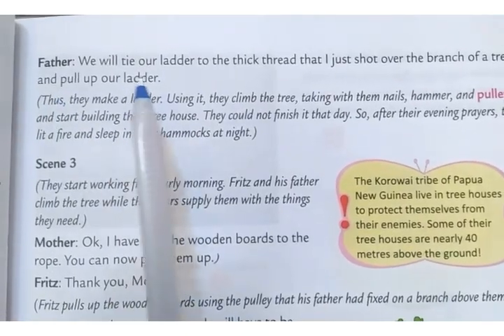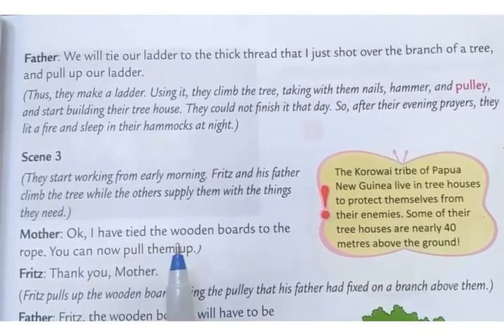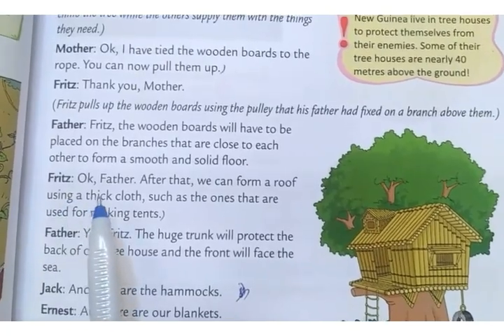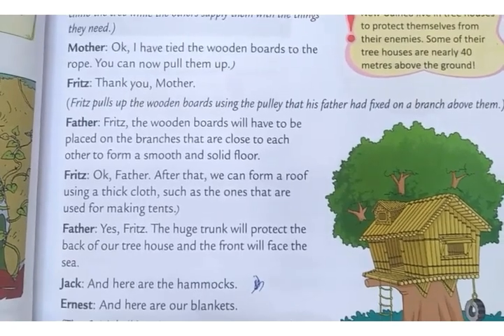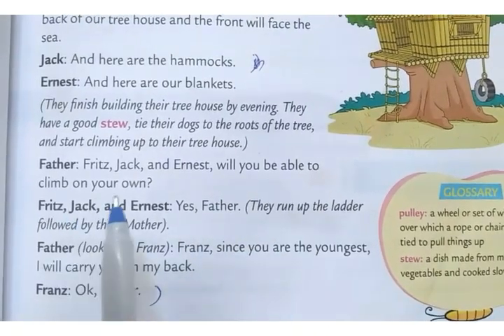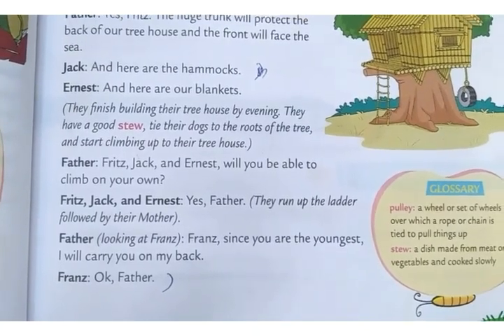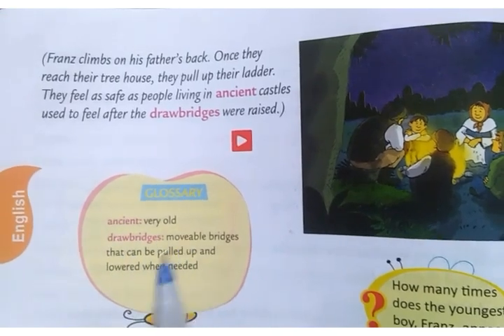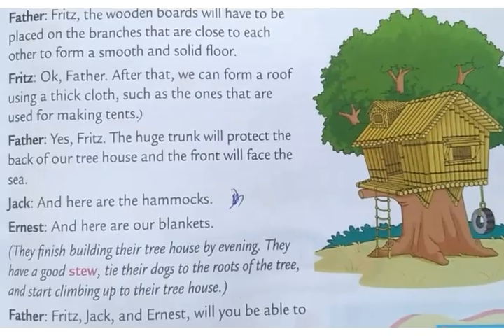STD 4 English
Lisha Ma'm